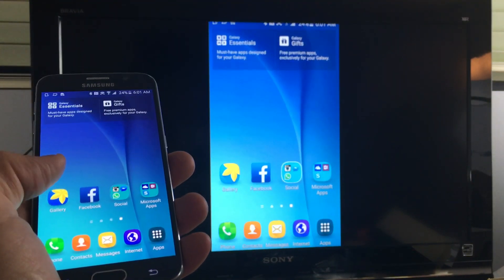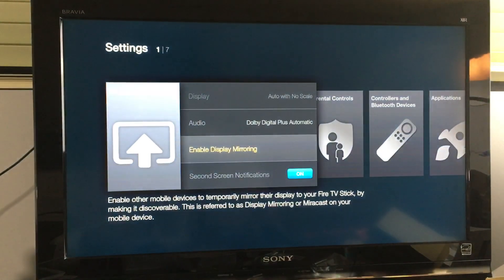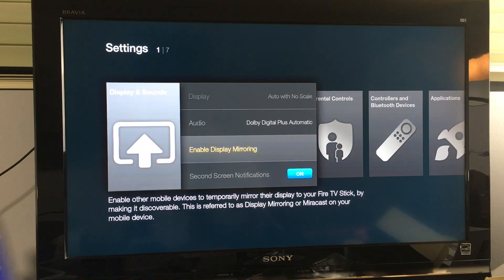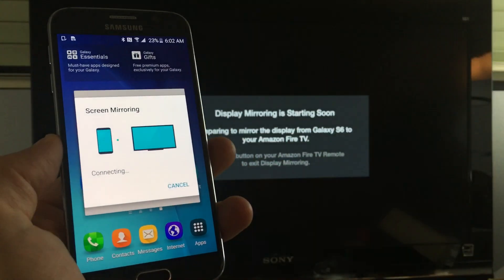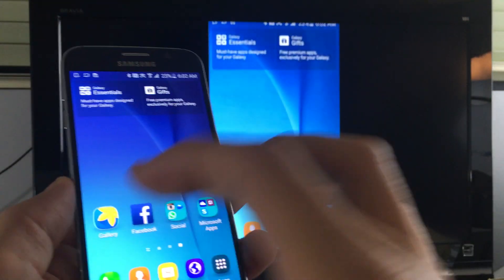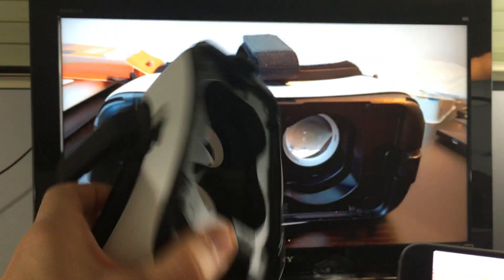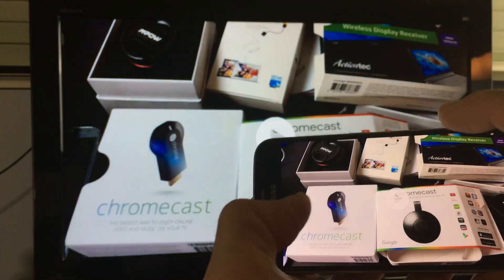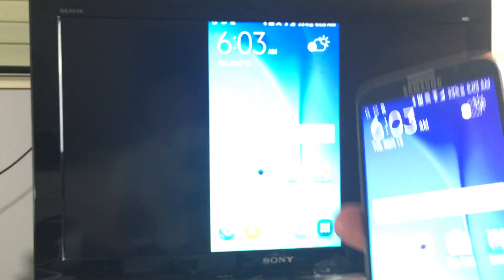Amazon Fire TV Stick: How to Screen Mirror Samsung Galaxy S6/ S6 Edge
How to Screen Mirror (Display Mirroring) your Samsung Galaxy S6/ S6 Edge on your Amazon Fire TV Stick.